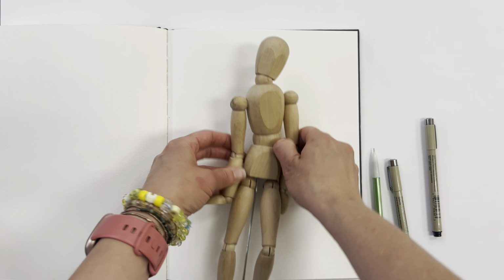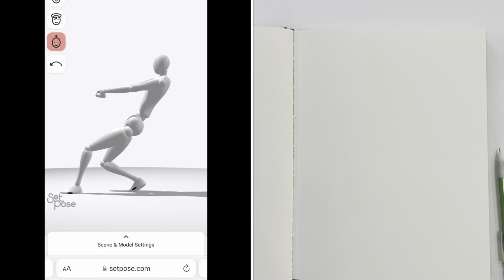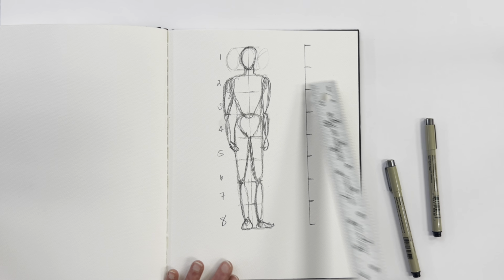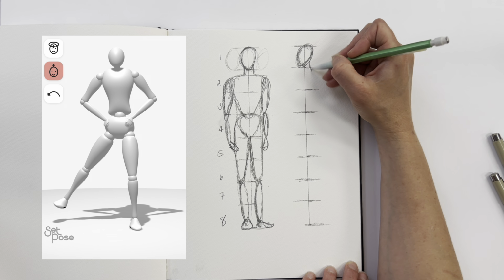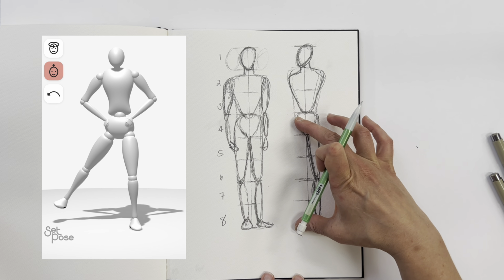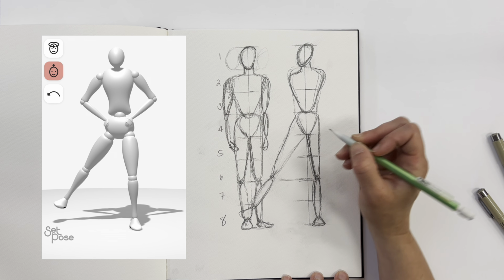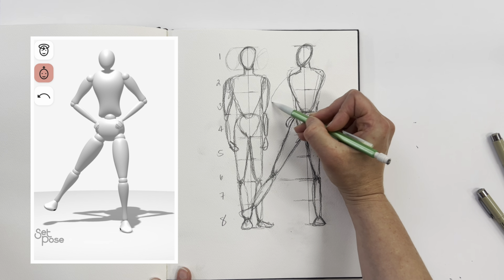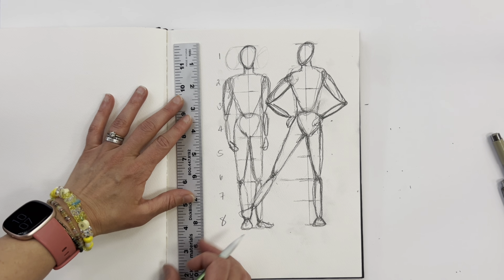Figure Drawing Poses for Beginners | 3 Basic Poses for Figure Drawing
This video will guide you through 3 basic poses for figure drawing!
This figure drawing practice tutorial will teach you how to draw simplified human proportions.  All you need is sketch paper, a ruler and a pencil!  I will break down the easiest way to draw the human body focusing on how to draw human figure proportions divided into eight equal parts.  This is a foundational skill that will help you develop your skills so you can draw, paint and sculpt the human body in an accurate way!  After you learn the basics, we will practice  two more figure drawing poses for beginners to practice further.
instead of a traditional drawing mannequin/drawing mannikin.

Make art with me!

That Art Teacher:
HI! My name is Sierra Machado and I am a public school art teacher in Oklahoma.  I spent the first six years of my career teaching at a visual art magnet program at a high school in South Carolina.  I then spent six years at an intermediate school in Oklahoma, and now I'm back teaching high school.  I am excited to be in my 16th year in art education.
has full length lesson plans, free tutorials, student examples and resources for artists that want to create at home or in the classroom.

Figure Drawing Poses for Beginners
Basic Poses for Figure Drawing
Three Basic Poses
Drawing Mannikin
Drawing mannequin
Simplified Human Proportions
Figure Drawing Practice
how to draw basic human proportions
the easiest way to draw the human body
that art teacher
how to draw human figure proportion
figure proportions for beginners
how to draw the figure step by step
how to draw a human figure step by step for beginners
high school easy figure drawing lesson
easy figure drawing for beginners
figure proportions for drawing